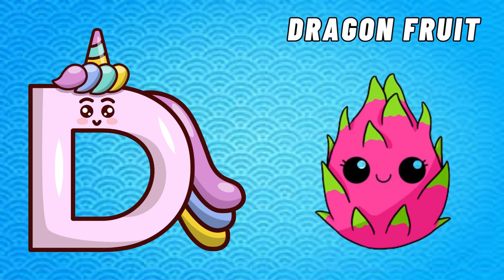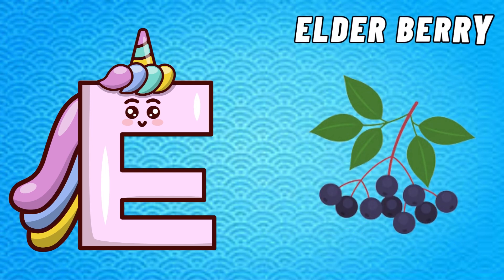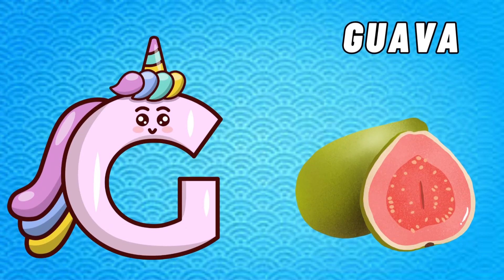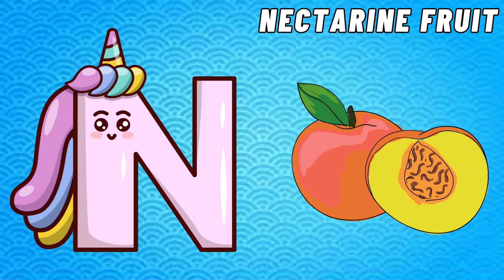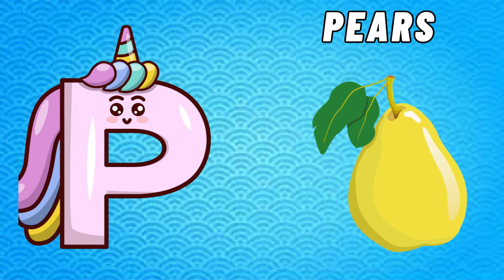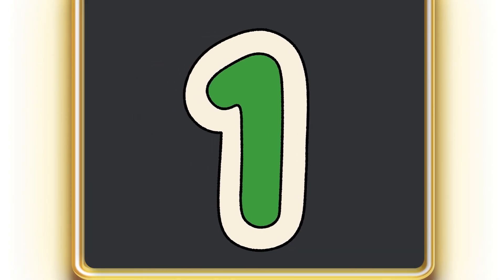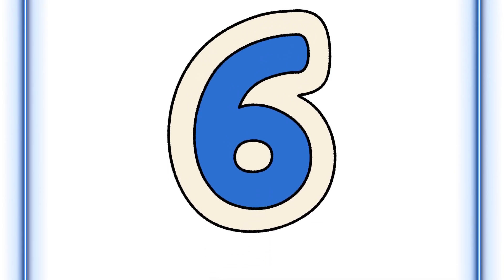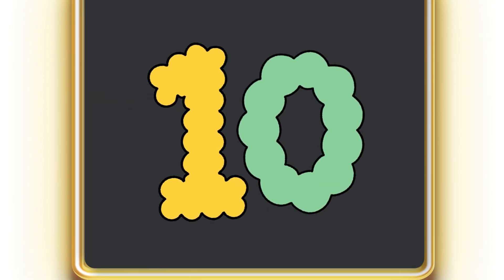ABC Phonics Song+ 123 song | Phonic Song for Kids | ABC Alphabet Songs with Sounds for Toddlers